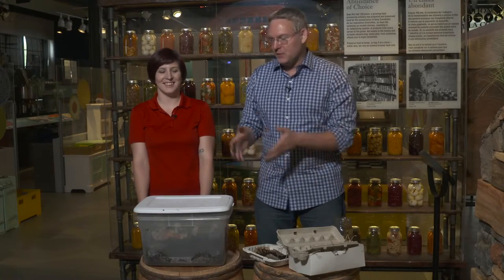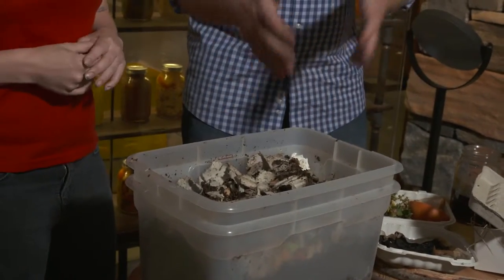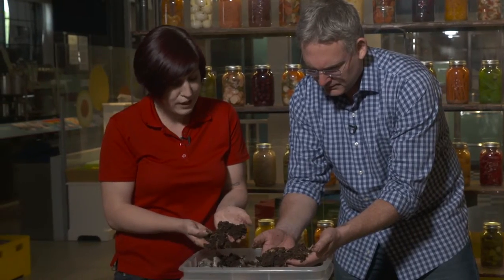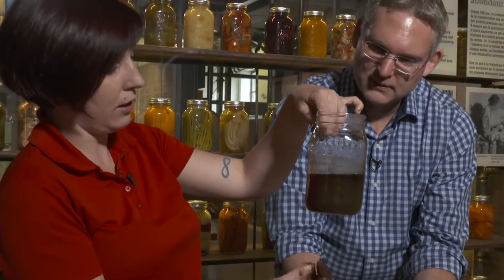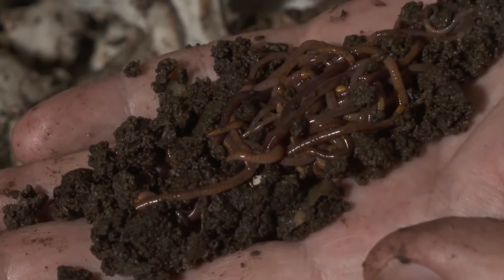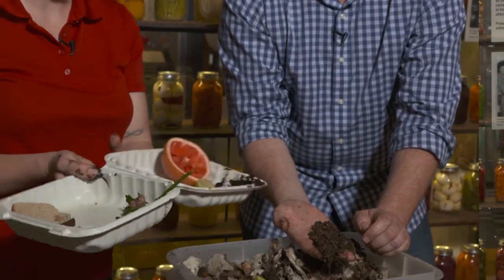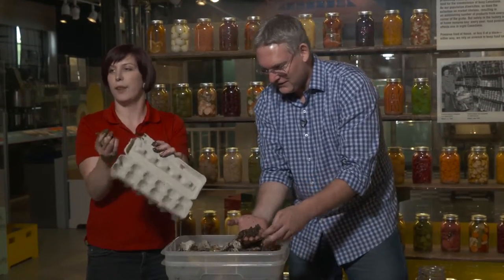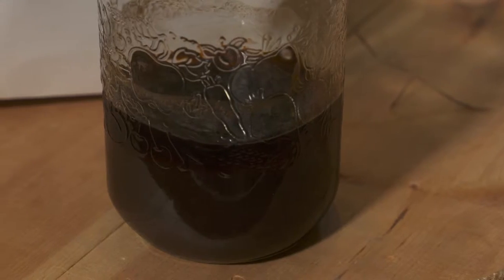Science Alive! Episode 9: Soil Science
It surrounds us, and sustains us.  It is probably Canada’s biggest natural resource - and yet the one that we ignore the most.  On this episode of Science Alive, ‘dig in’ to soil science with the Canada Agriculture and Food Museum! In the video - learn how you can build an automatic green bin.  It sits right inside your house or apartment - and makes soil…. The secret?  Worms.